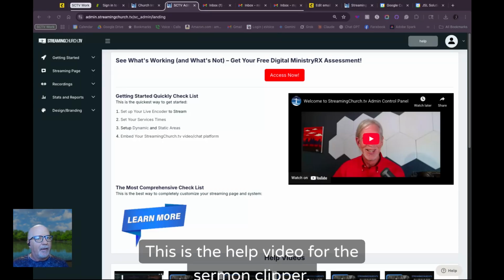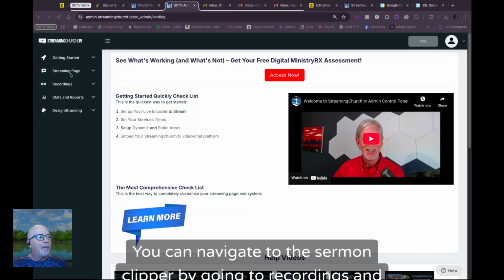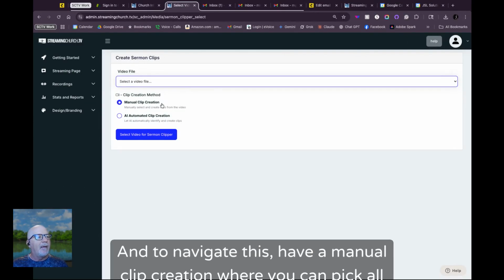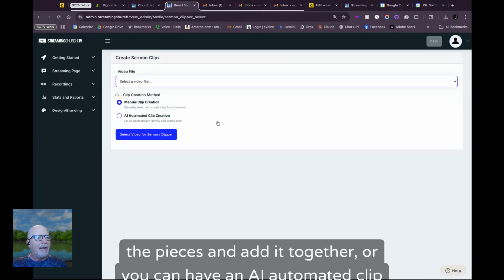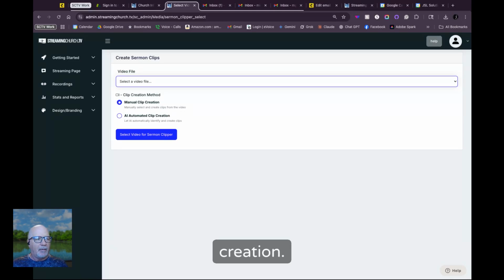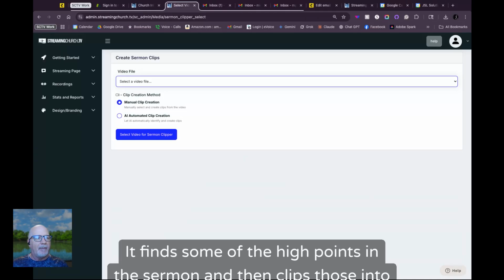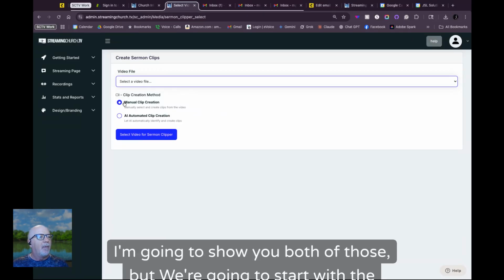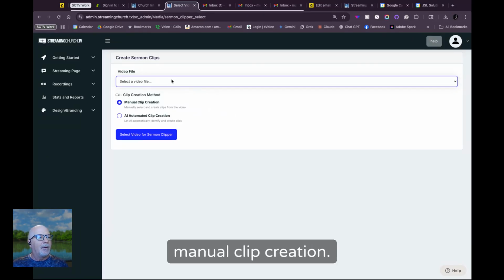How To Use the Sermon Clipper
✨ Two ways to clip:

Manual Mode: Select the exact moments you want to highlight.

AI Auto Mode: Let our smart AI find the most powerful moments for you!

These clips are designed to help your church reach new people and keep your message alive all week long on social media.

Ready to start clipping?
👉 Log in to your StreamingChurch.tv Admin Panel today to try Sermon Clipper.